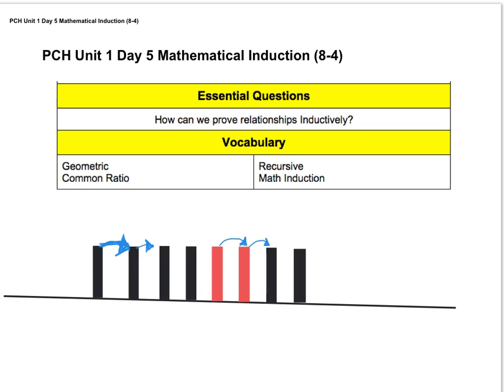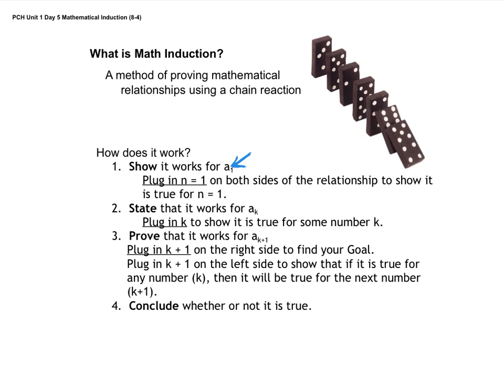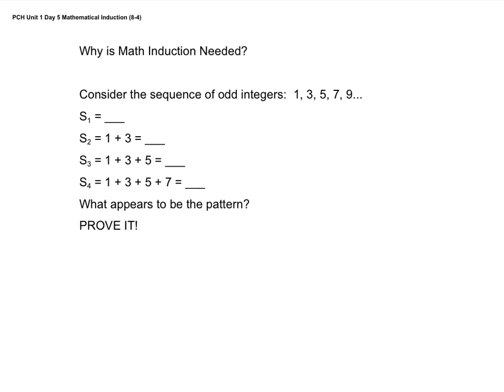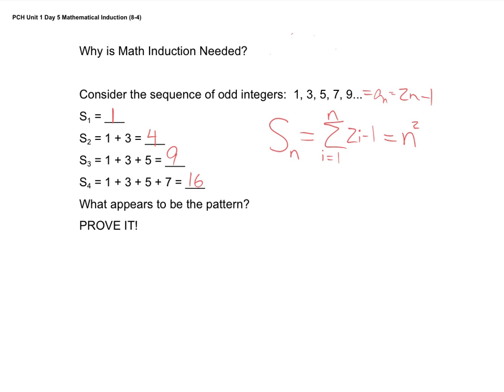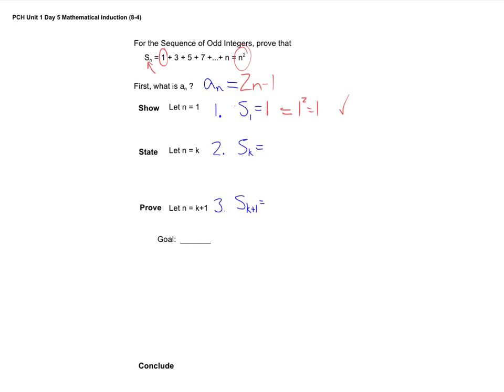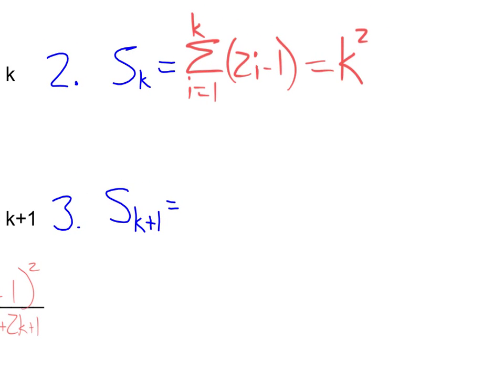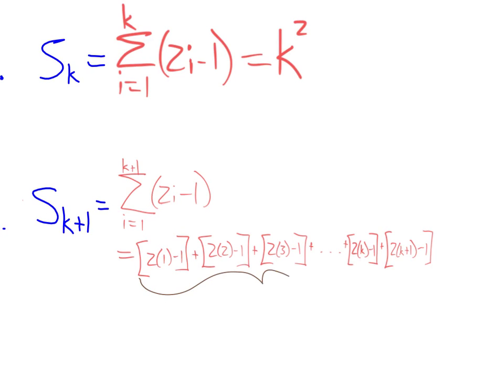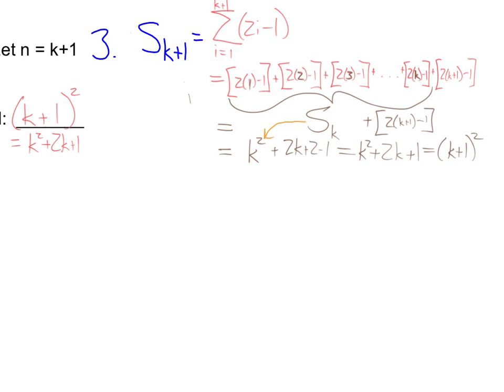PCH Unit 1 Day 5 Math Induction